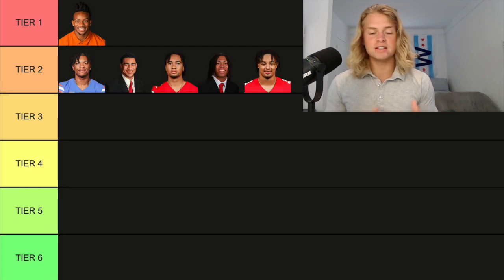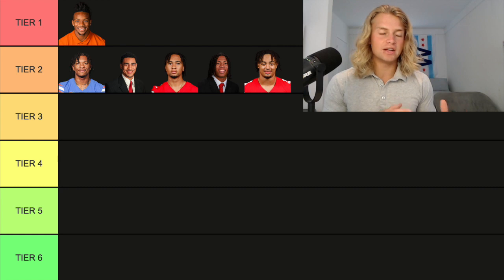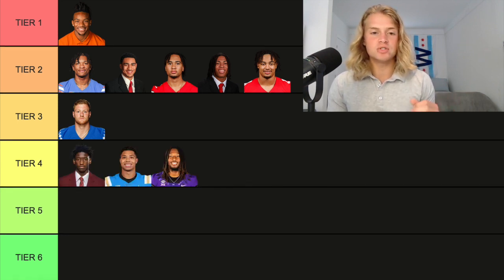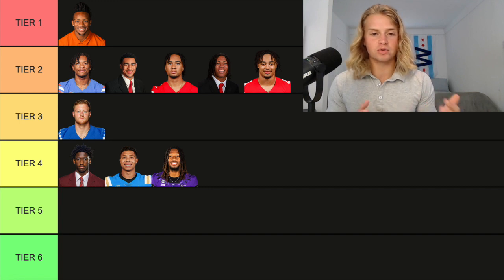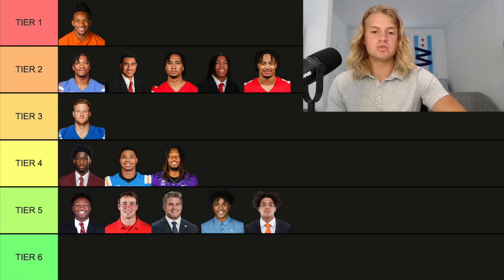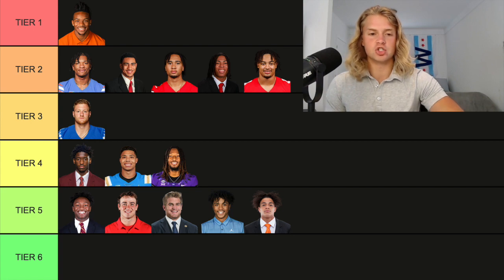Updated Top 24 Rookie Rankings W/Tiers - 2023 Dynasty Fantasy Football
Timestamps
0:00 Intro
0:39 Tier 1
1:21 Tier 2
5:54 Tier 3
7:04 Tier 4
8:14 Tier 5
10:43 Tier 6